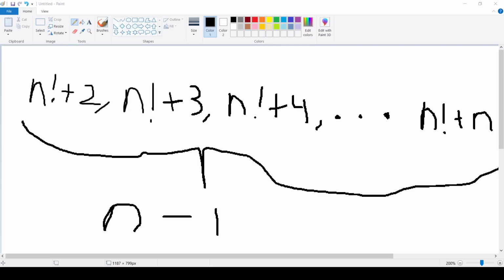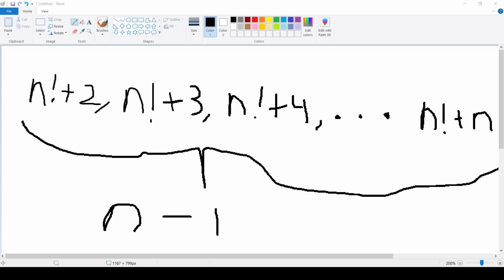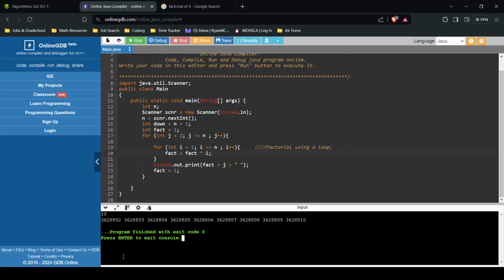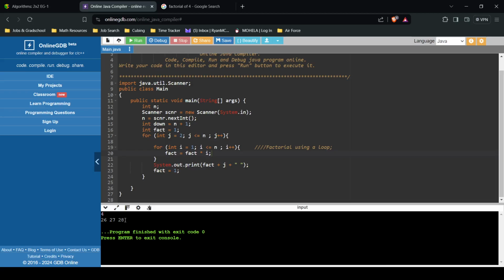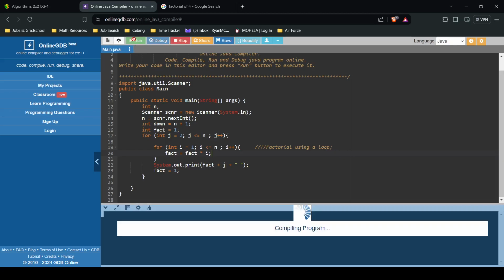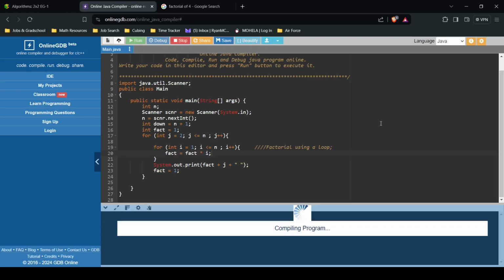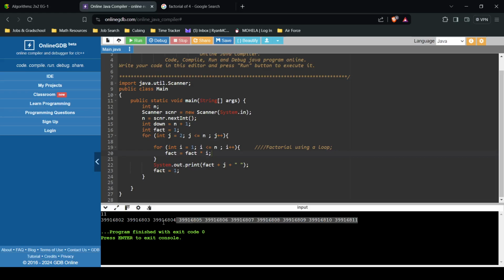Consecutive non prime numbers (n!+n)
I wrote a little program using the n!+n method for finding consecutive , composite, non-prime numbers. This is used to show that the gaps between primes can be infinitely large.